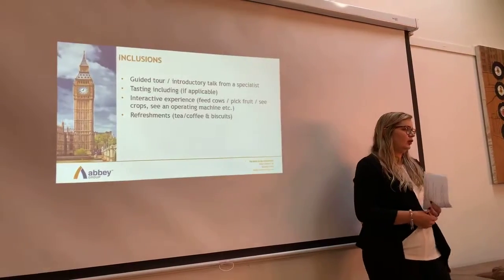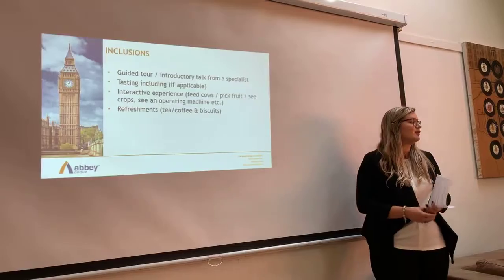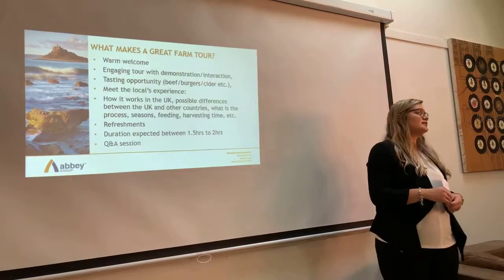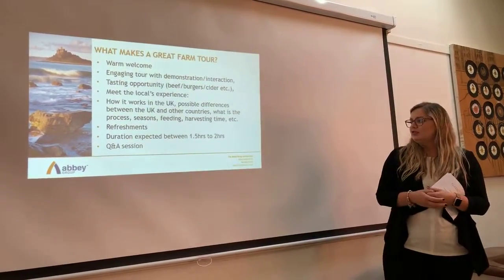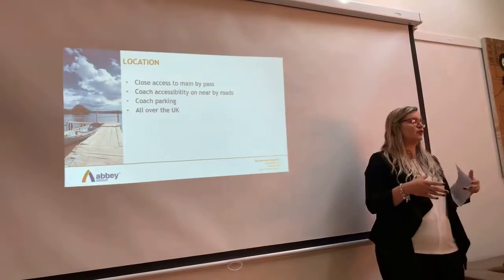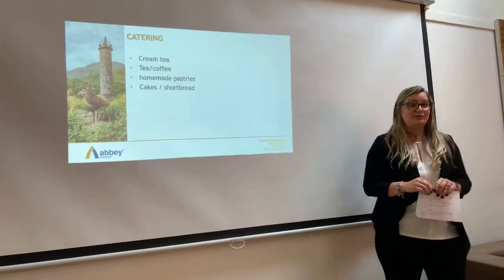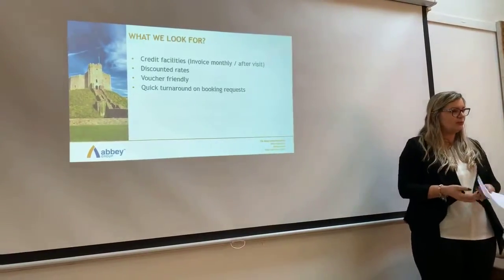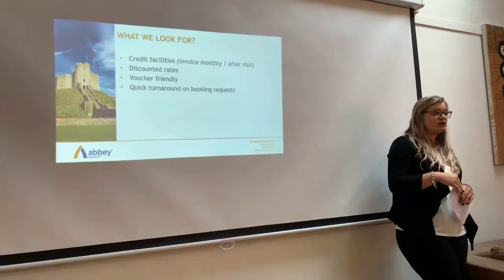west Central Agritourism MF Meeting Three | Thayanne Scardini, Abbey Tours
Thayanne Scardini from Abbey Tours came along to the third West Central Agritourism Monitor Farm meeting to give an insight into what tour operators can do to help attract more visitors from international countries to fam tour experiences in Scotland.

Watch the video that was recorded live at the event on Thursday 5th September 2019.